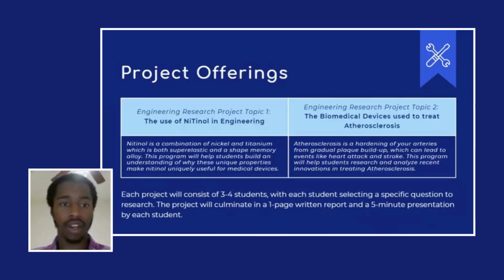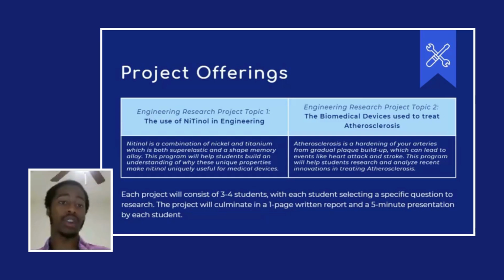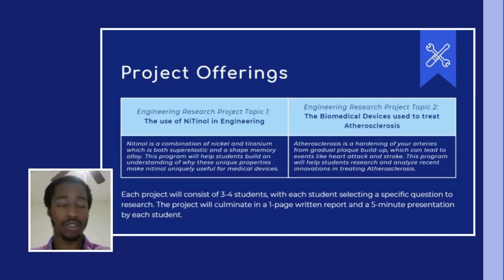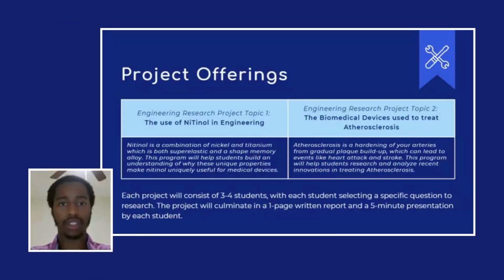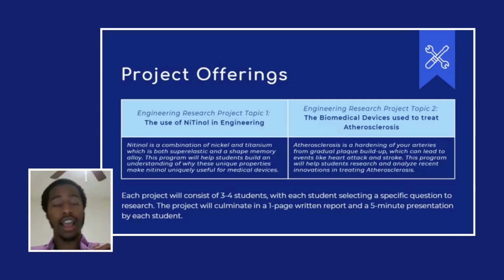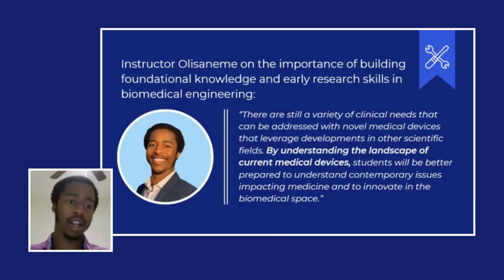Biomedical Engineering with Olisaneme | SK Research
Watch SK's Olisaneme introduce our fall research project offerings on biomedical engineering!

The biomedical engineering project will offer two topic options: engineering applications of NiTinol and Biomedical Devices used to treat Atherosclerosis. Students can choose either track, and will have access to a 15-minute content lecture and a 30-minute one-on-one with Olisaneme for personalized support on each week's assignment. By the end of the program, students will produce their own original research related to their chosen topic, demonstrating their understanding of innovative biomedical engineering technologies and applications!